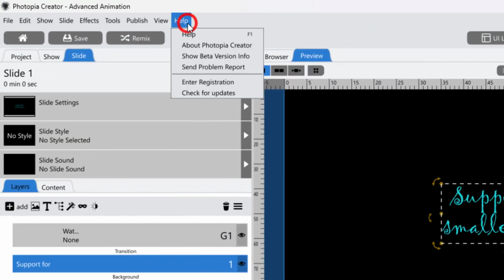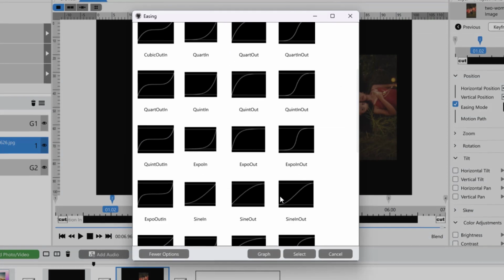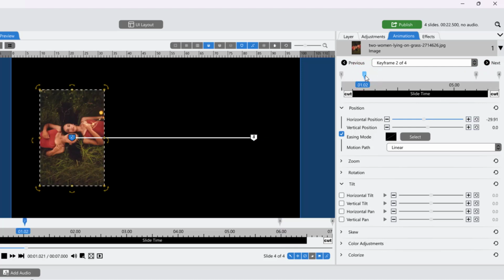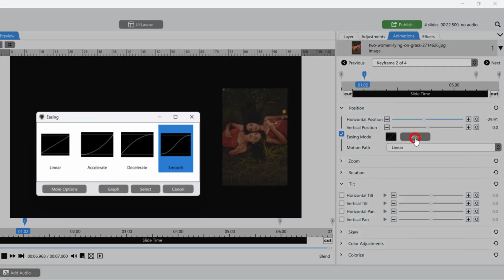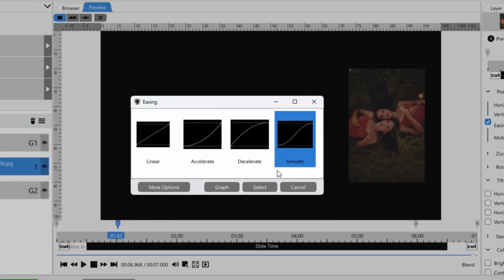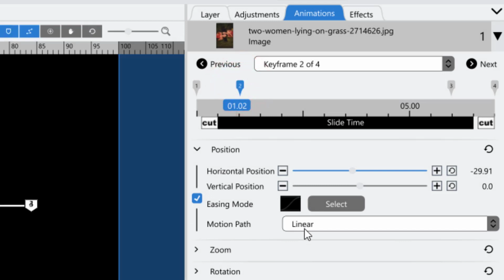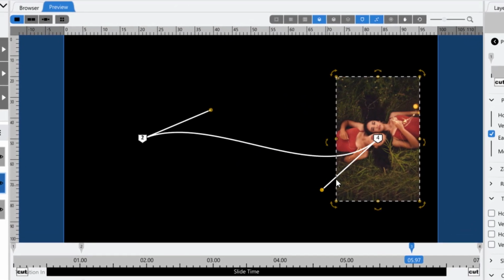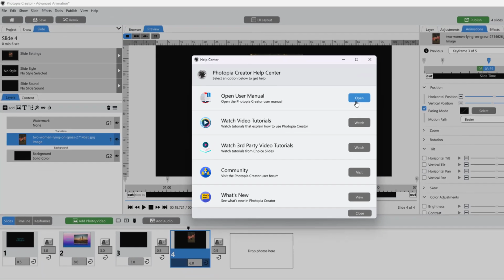New features in build 983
Photopia build 983 includes brand new songs in the Music Library, several new features, improved Easing Mode and Motion Path functions, and dozens of improvements throughout the program.
This video will guide you through the Easing Mode and Motion Path features.

00:00 - Introduction
00:55 - Easing Mode
02:29 - Easing Mode Graph
02:49 - Motion Path
03:21 - Bezier Handles